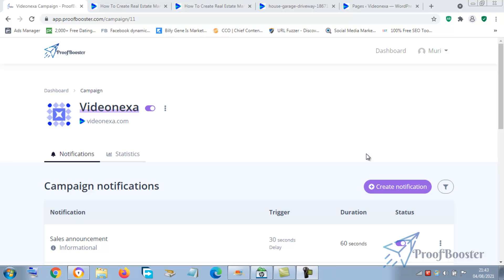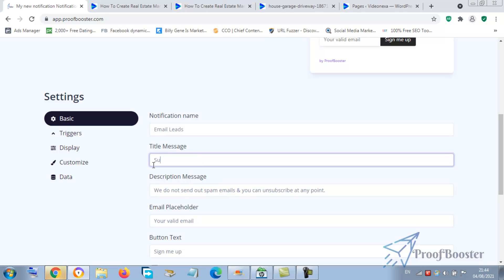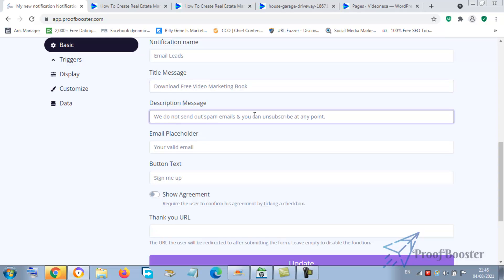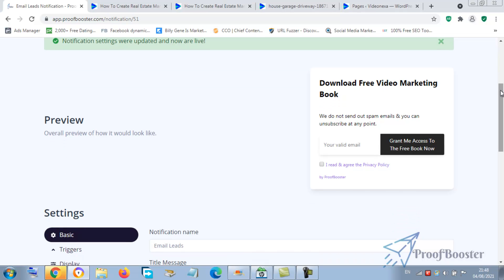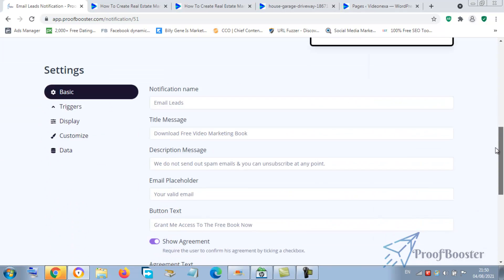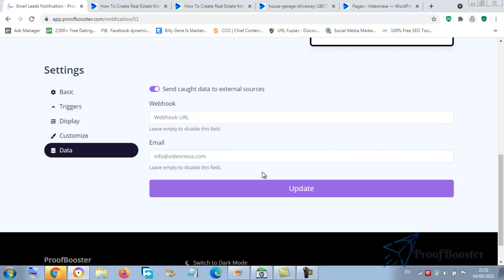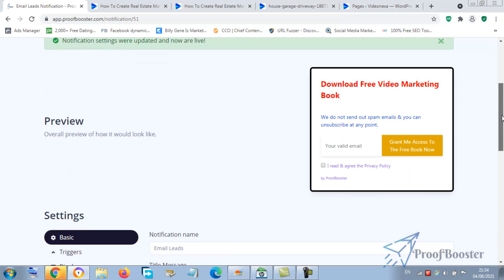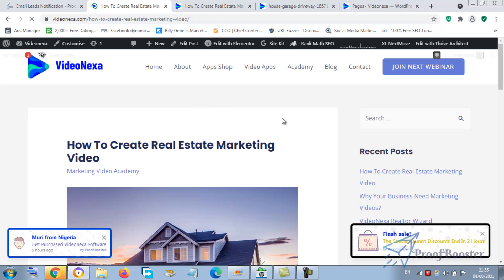How To Collect Email Lead With ProofBooster